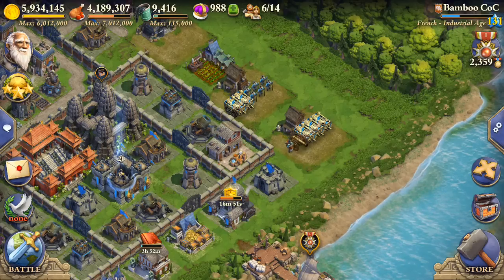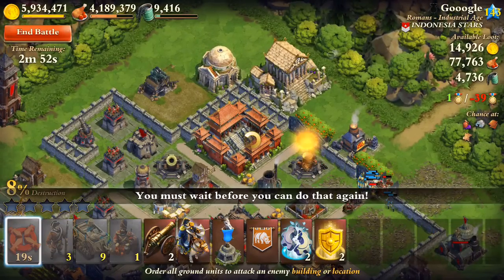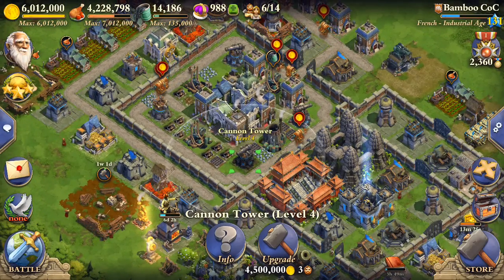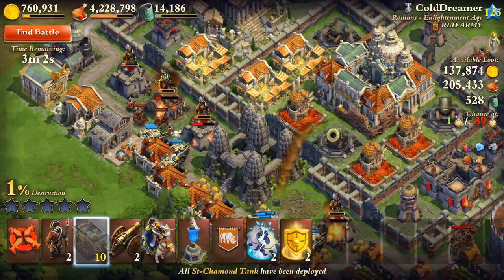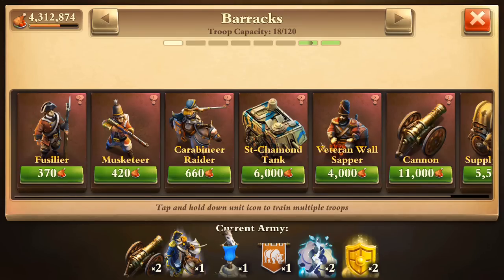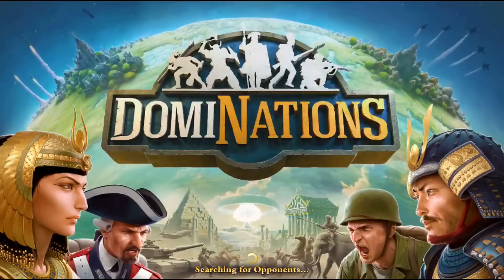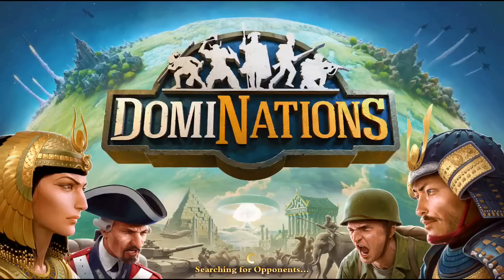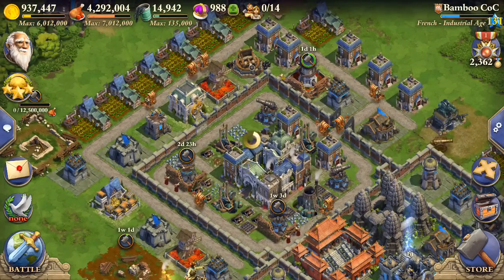DomiNations Industrial Age and Global Age, Attacks, Upgrades, Whats Next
In this video we make some progress and attack around 2400 medals.